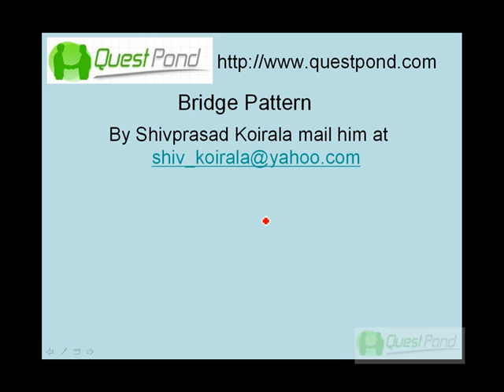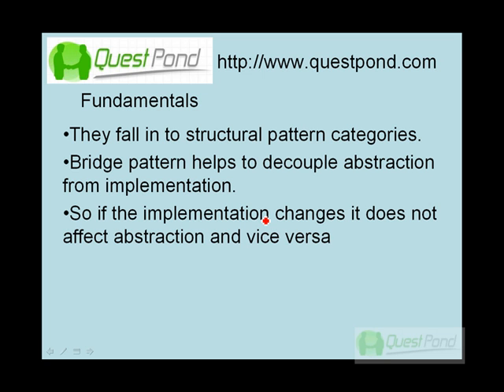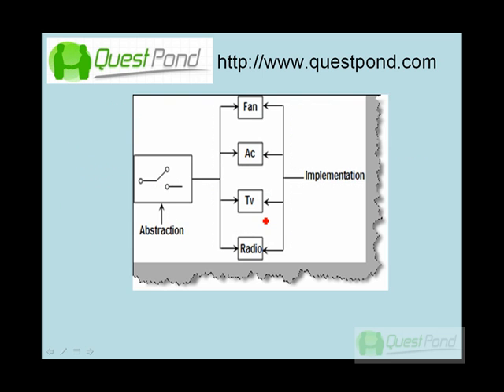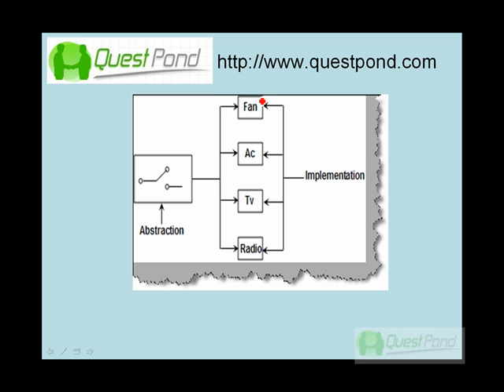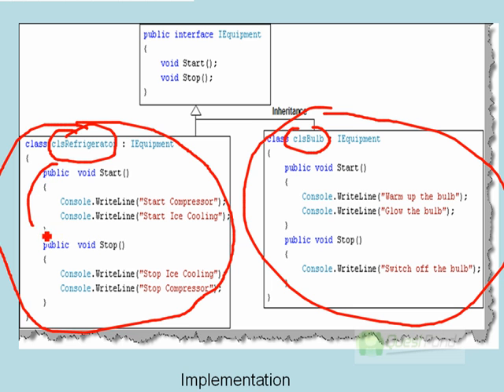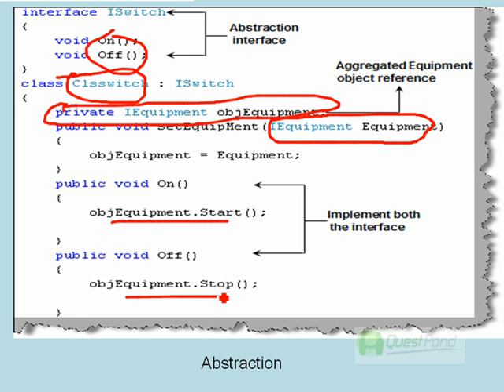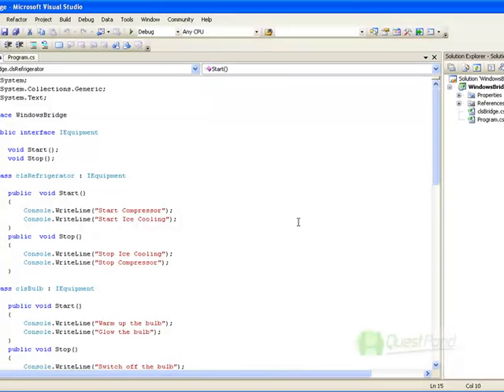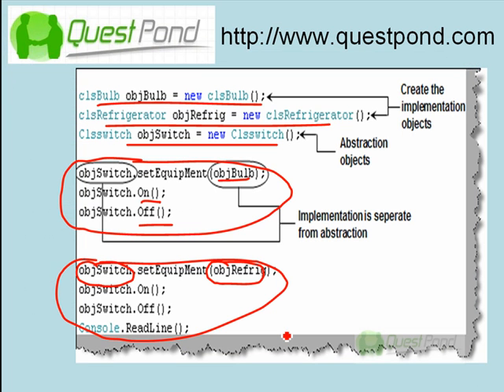Bridge Design Pattern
Bridge is used when we need to decouple an abstraction from its implementation so that the two can vary independently. This type of design pattern comes under structural pattern as this pattern decouples implementation class and abstract class by providing a bridge structure between them.

This pattern involves an interface which acts as a bridge which makes the functionality of concrete classes independent from interface implementer classes. Both types of classes can be altered structurally without affecting each other.

We are demonstrating use of Bridge pattern via following example in which a circle can be drawn in different colors using same abstract class method but different bridge implementer classes.